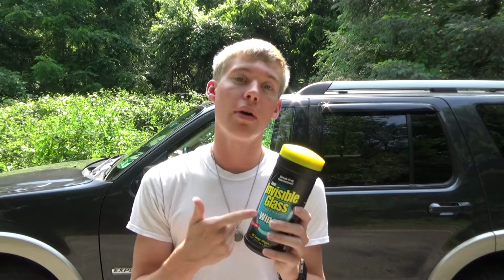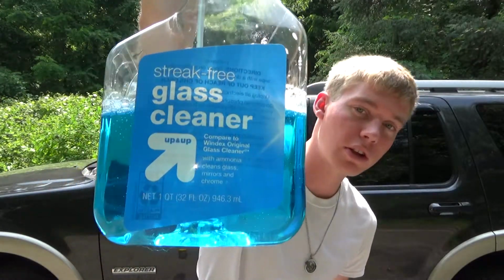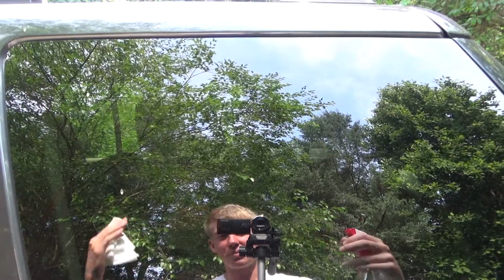How To Make Your Car Glass Super Clean The Right Way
Today i will show you the right way to clean your car windows. Anyone can do it!